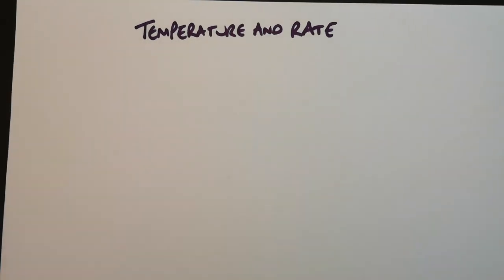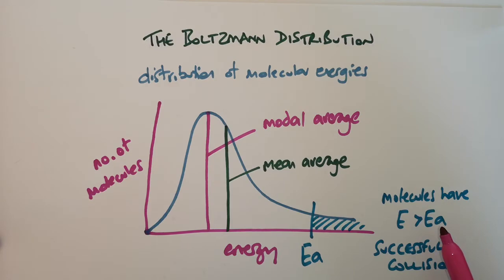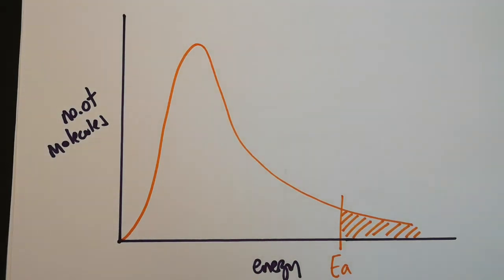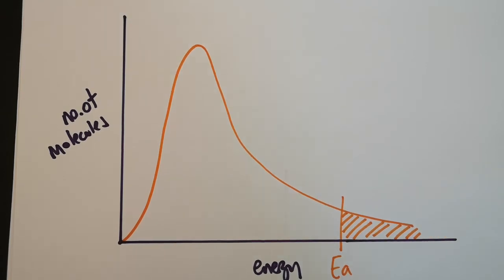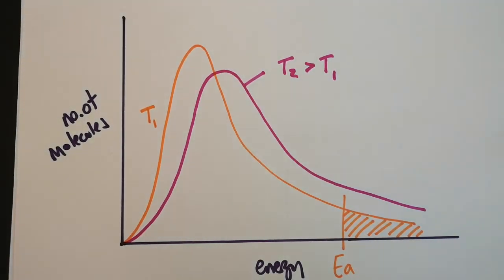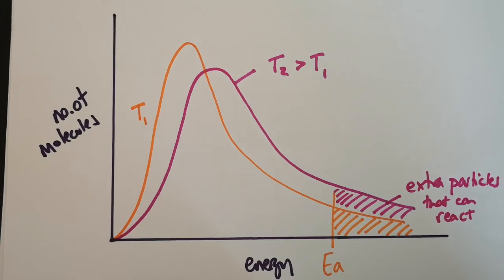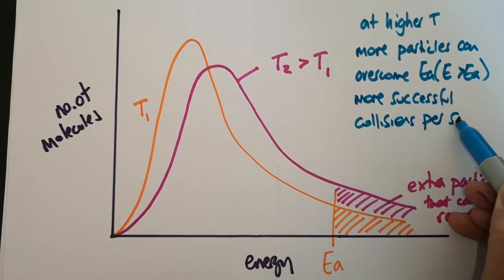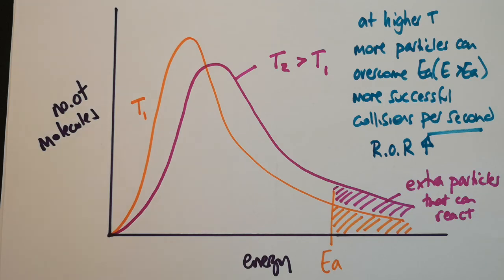Temperature and the Boltzmann Distribution. Y12 OCR AQA Reaction Rates Kinetics